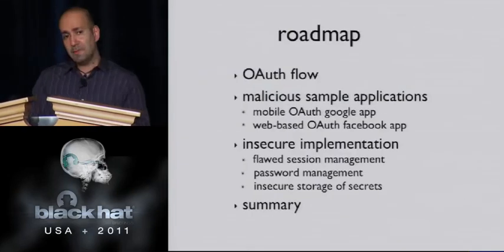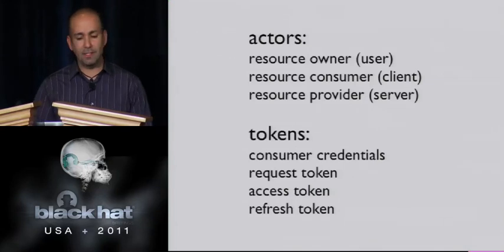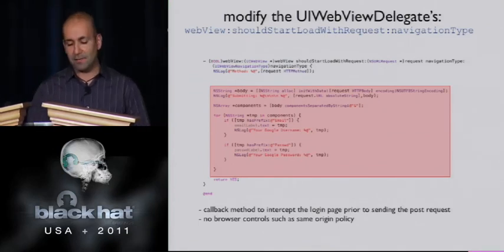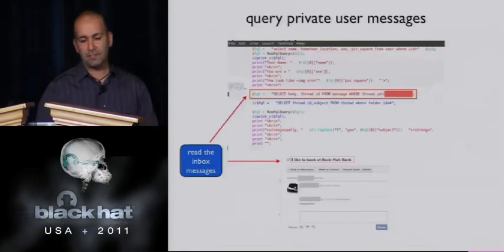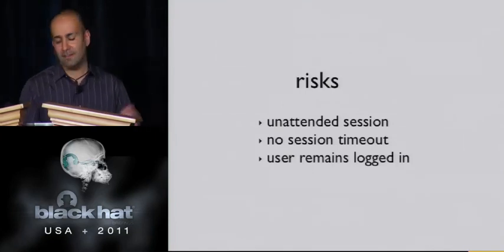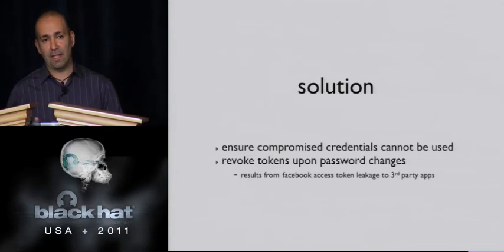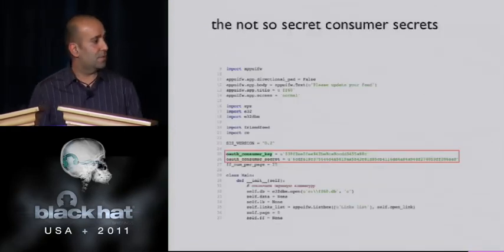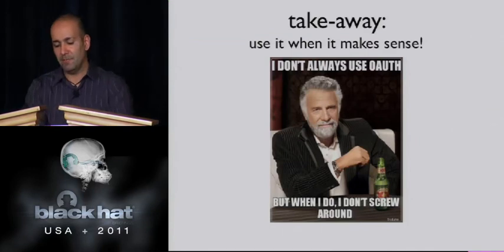OAuth Securing the Insecure Khash Kiani